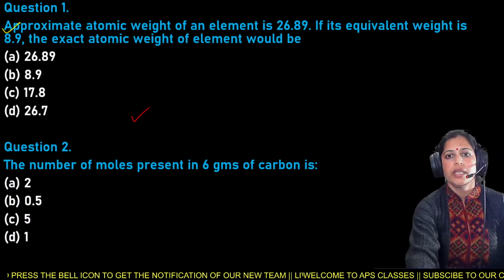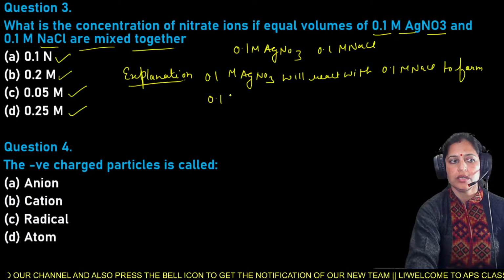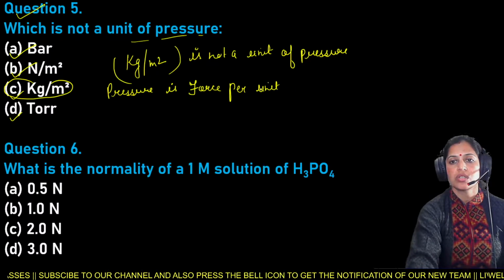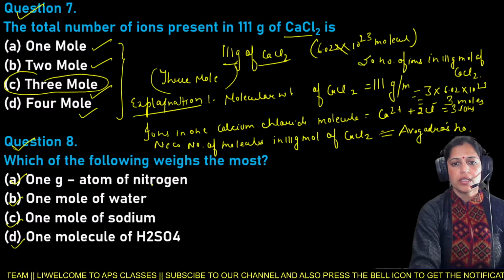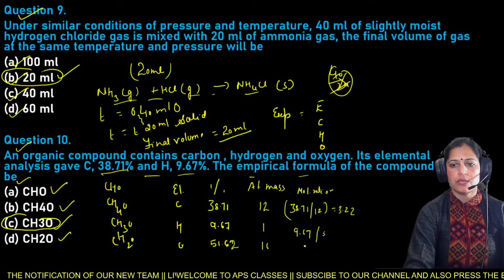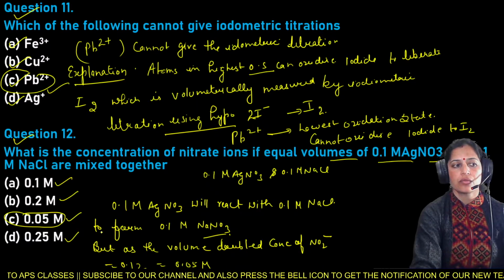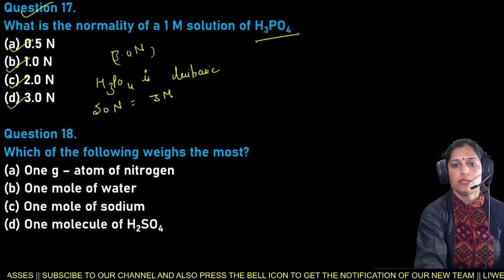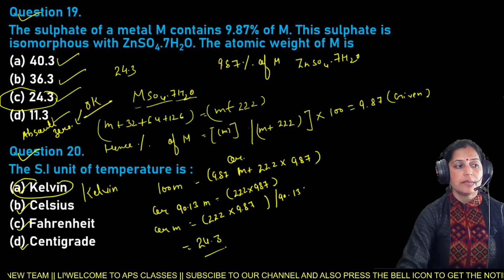Some Basic Concepts of Chemistry Chapter 1 | 20 MCQ Questions | 2021 | class 11